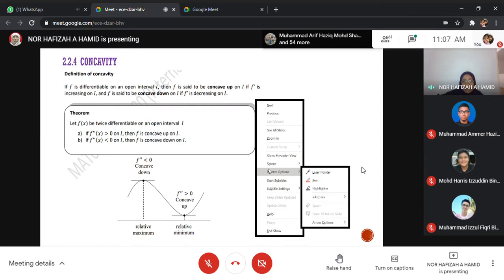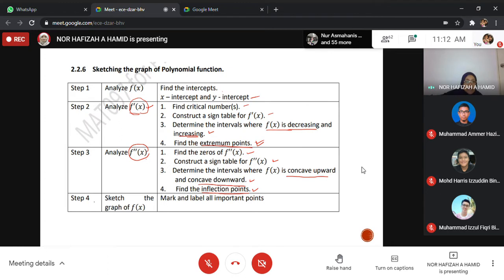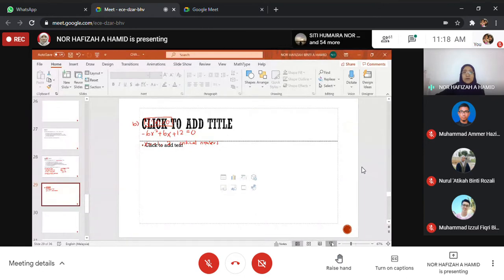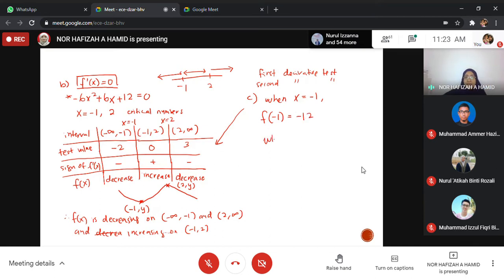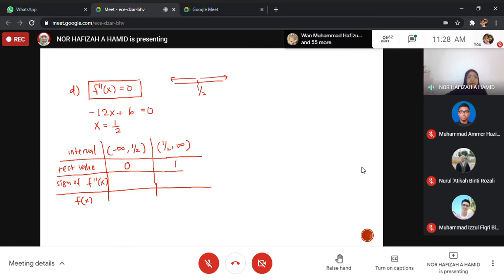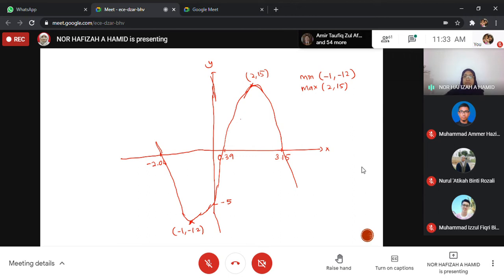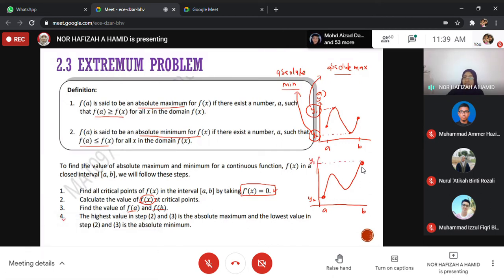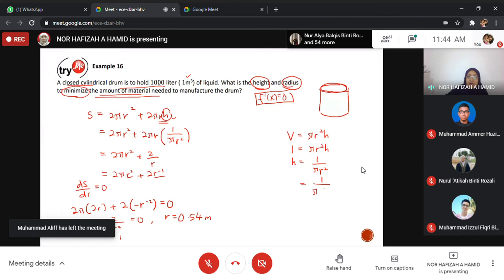Math-Chapter 2 Part 2